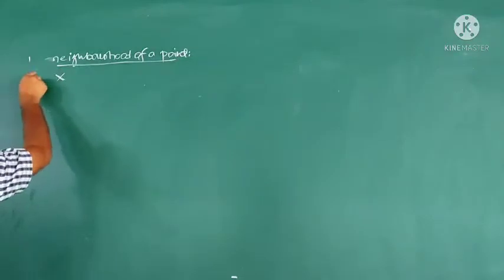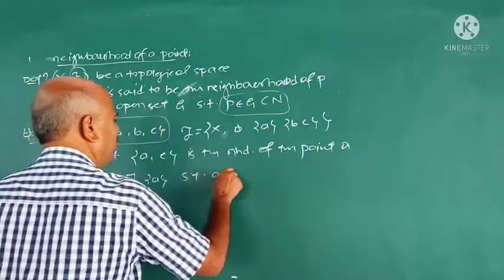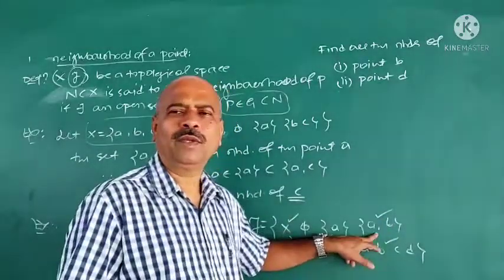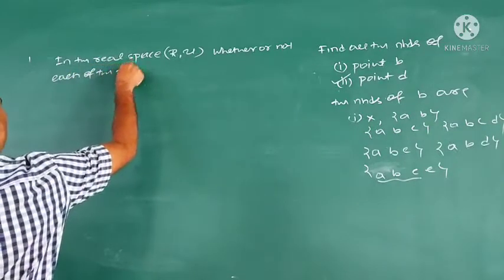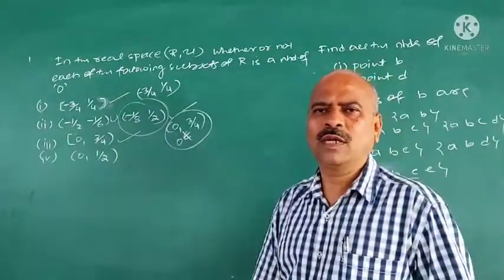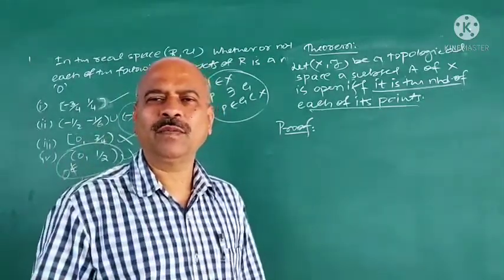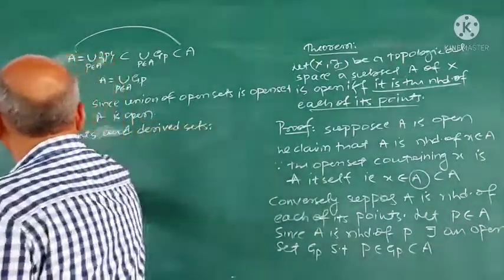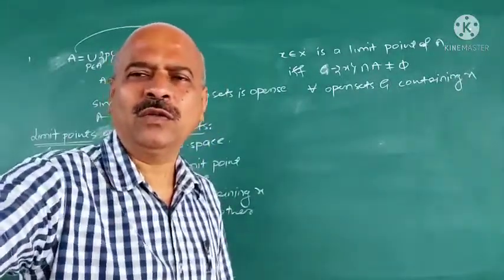topology part 5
neighborhood of a point